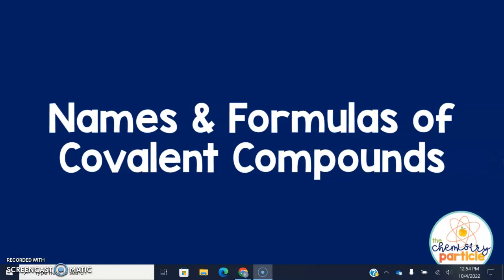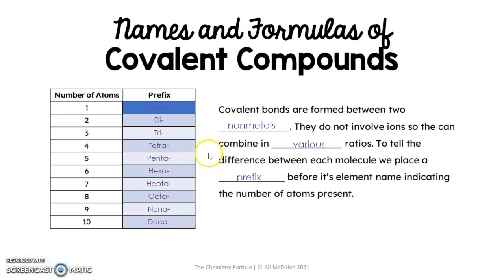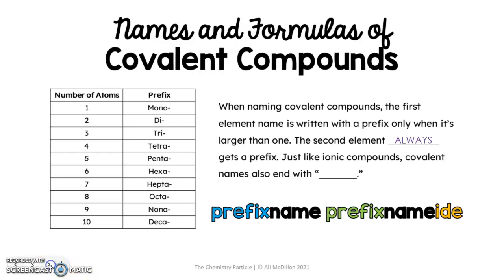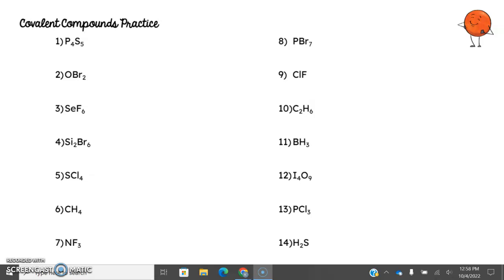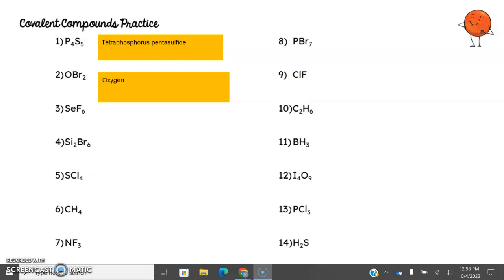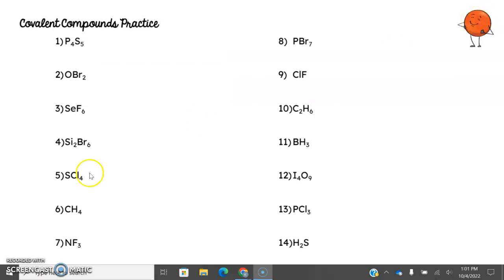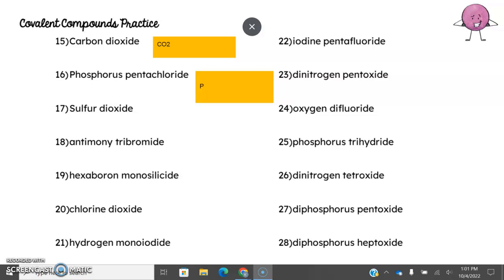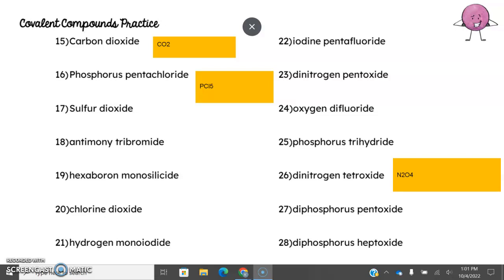Naming Covalent Compounds